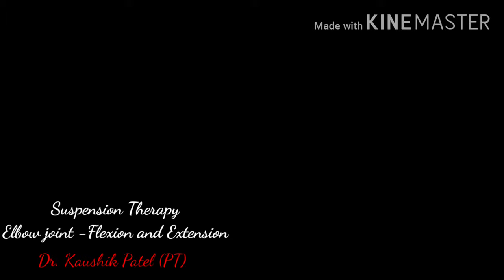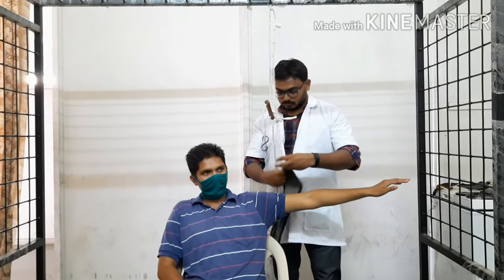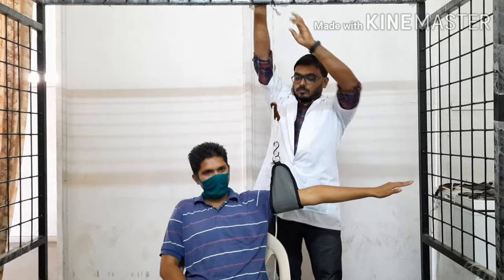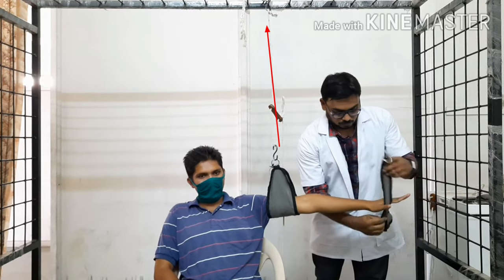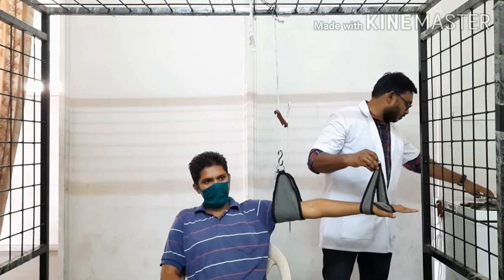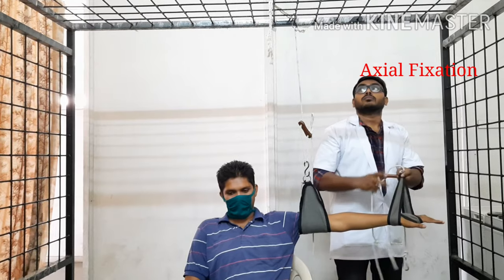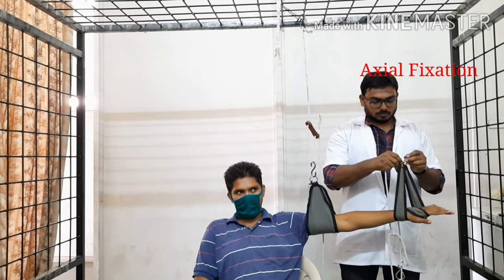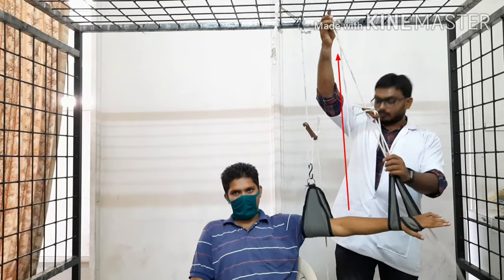Suspension Therapy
Elbow joint - Flexion and Extension